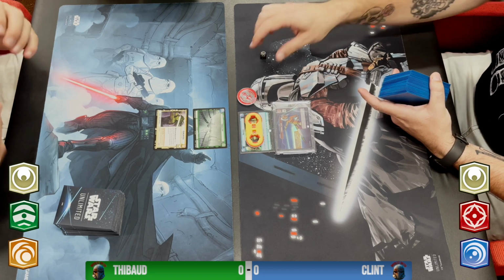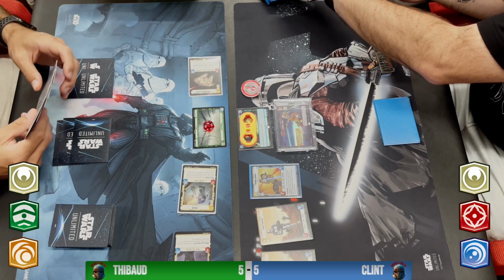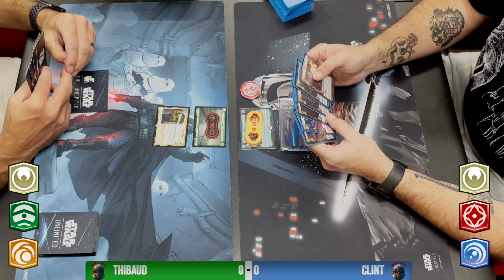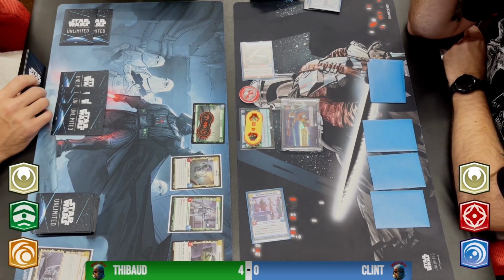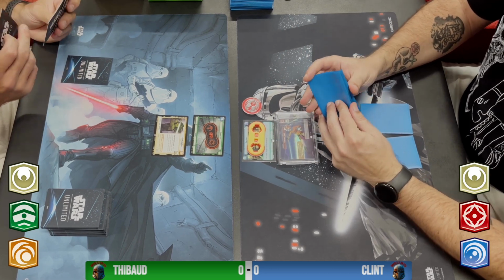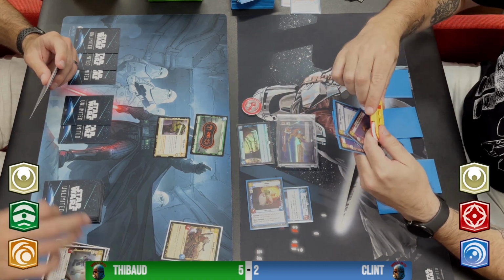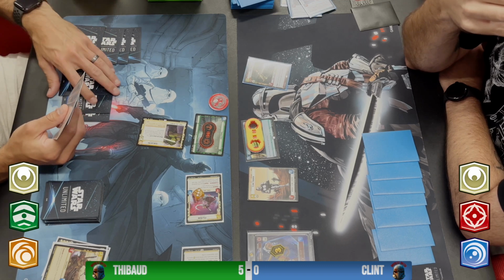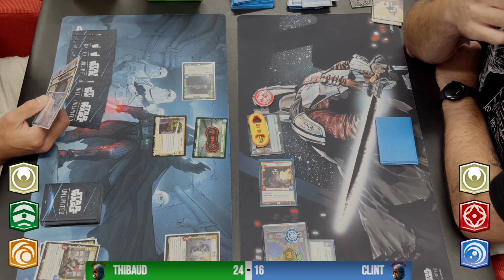Quinlan Green vs. Ahsoka Blue | STAR WARS: UNLIMITED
Premier gameplay of a BO3 between Quinlan Green (Thibaud) and Ahsoka Blue (Clint).

Thibaud takes a deeper dive behind his plays as Quinlan which can be valuable if you're looking to play this leader or looking for a way to counter it. Expect to see a lot of Quinlan in the upcoming Set 3 Planetary Qualifiers.